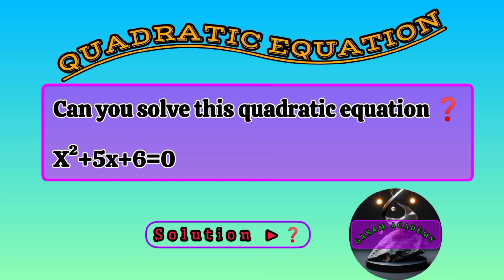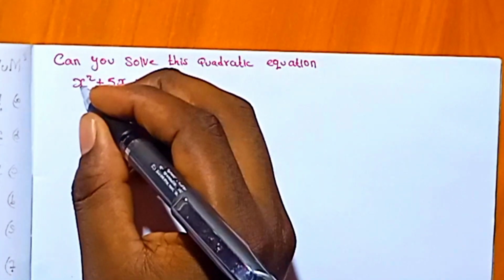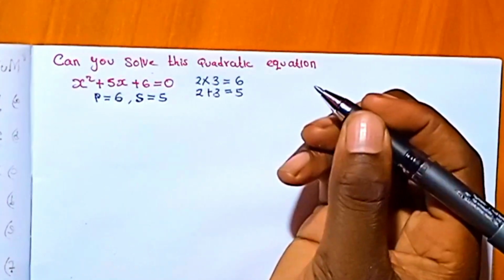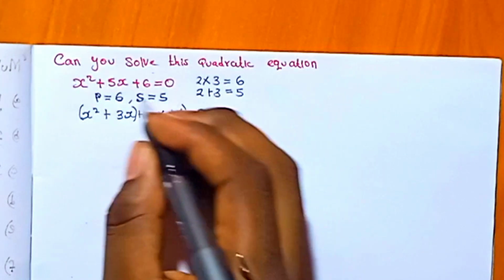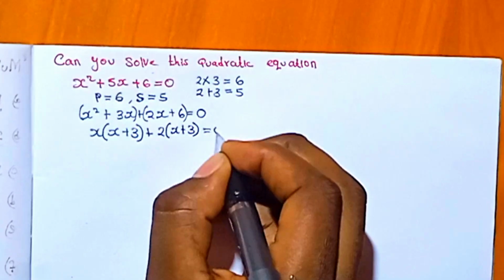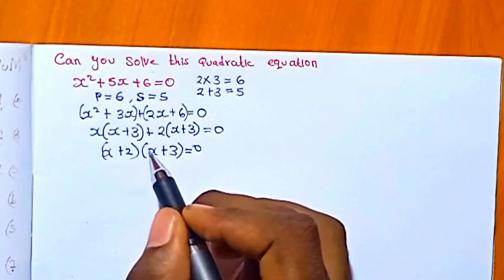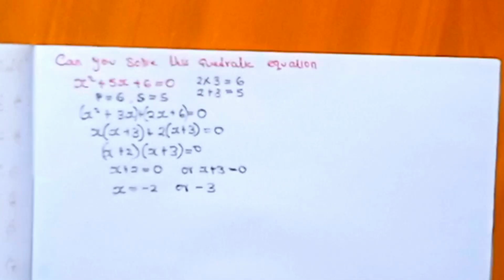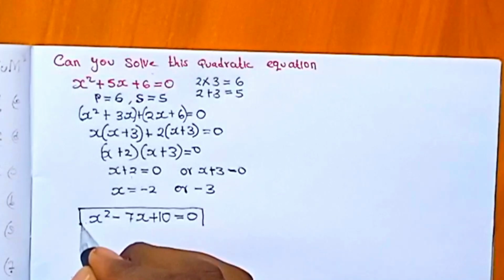How_to_solve_Quadratic_equations_Step-by-Step_Factorising_-_GanamAcademy maths quadraticequation